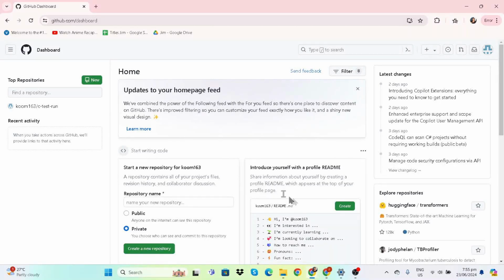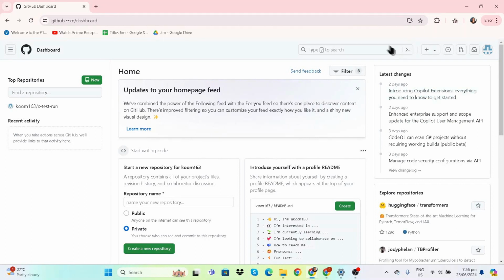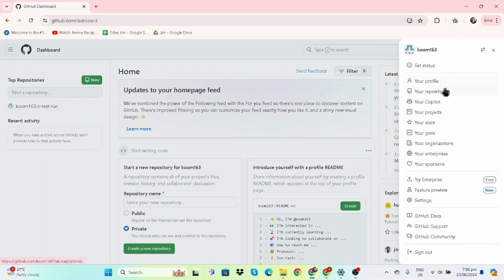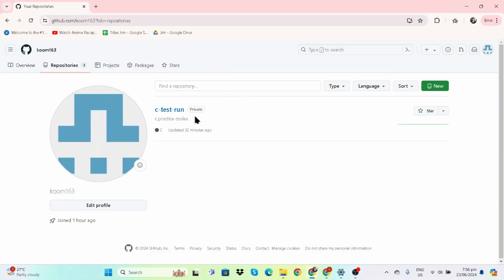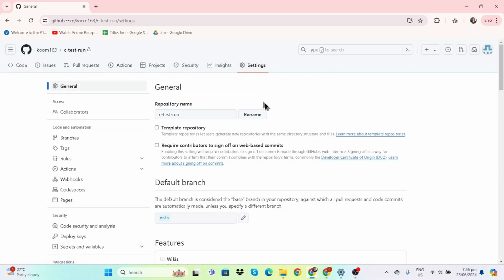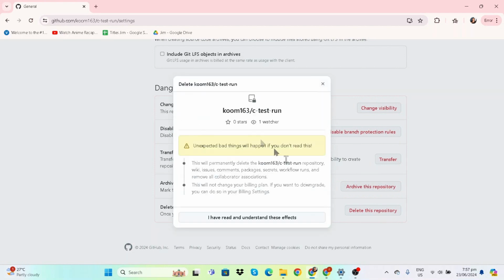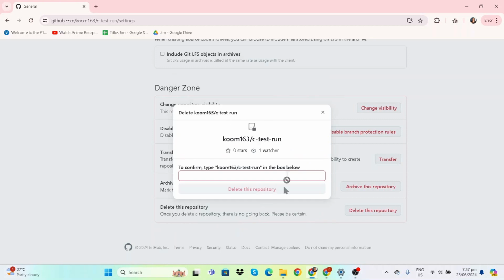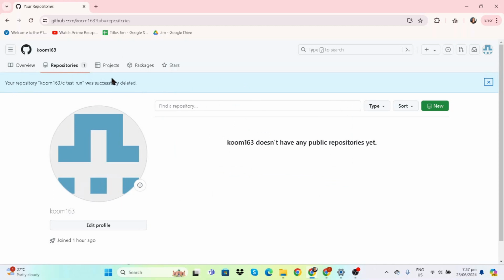How To Delete Repository in GitHub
In this video we will show you how to delete a repository in GitHub. We will show you step by step how to navigate in GitHub and delete a repository.